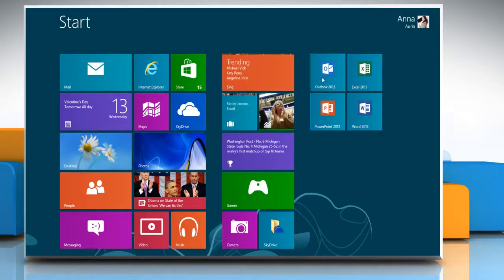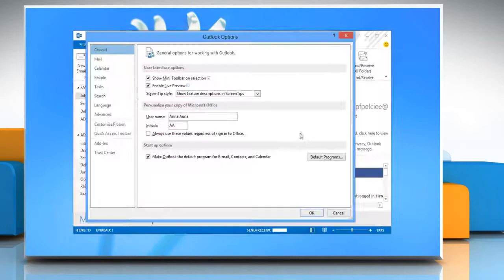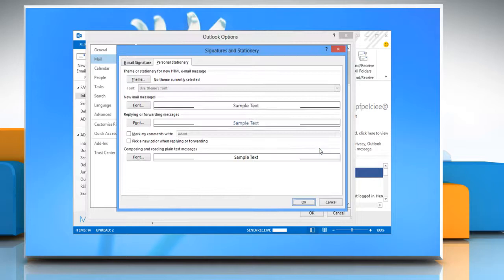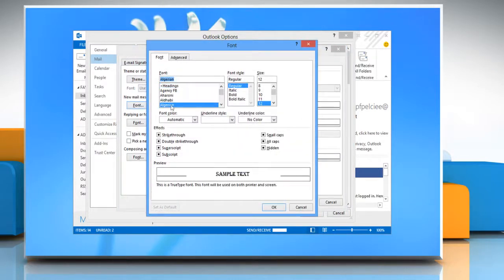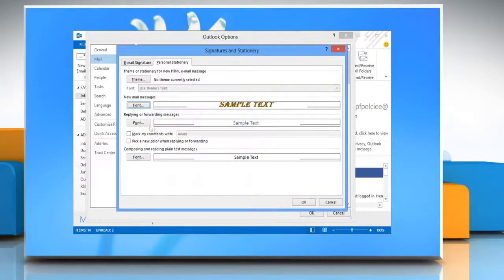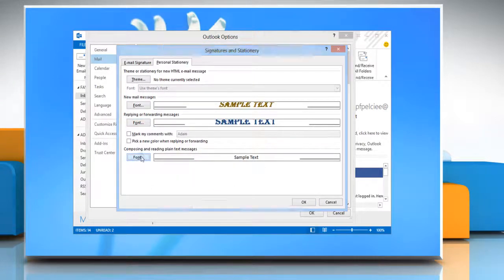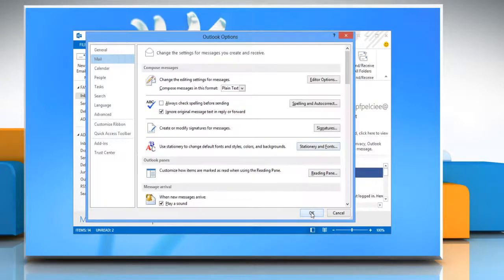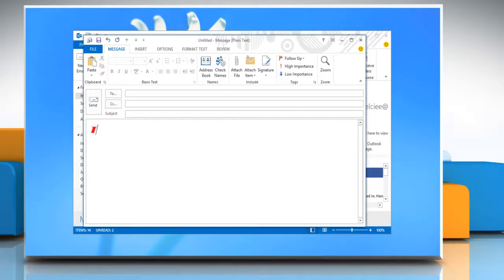Change the Default Font in Microsoft® Outlook 2013 on Windows® 8 PC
Get to know about easy steps to change the Default Font in Microsoft® Outlook 2013 on a Windows® 8 PC by watching this video.